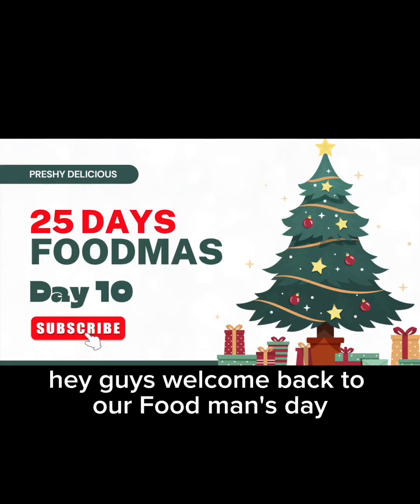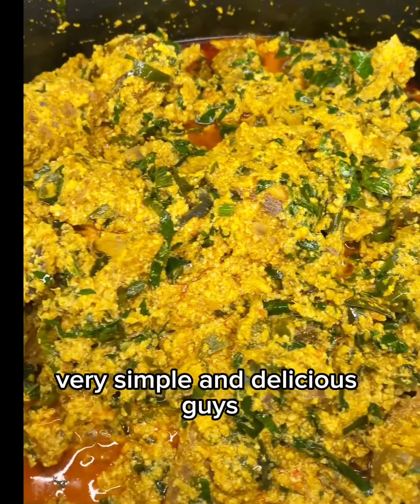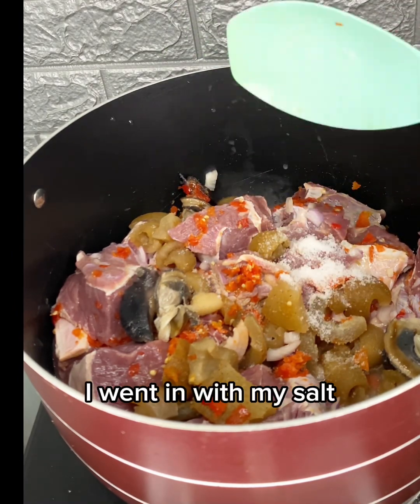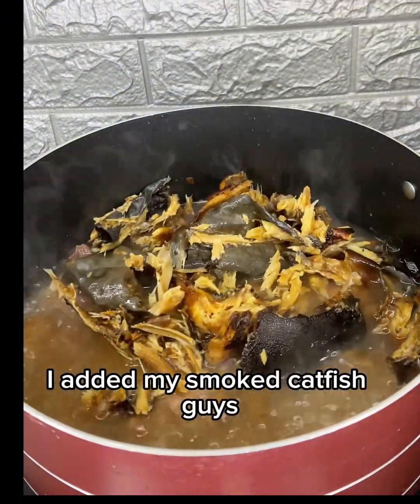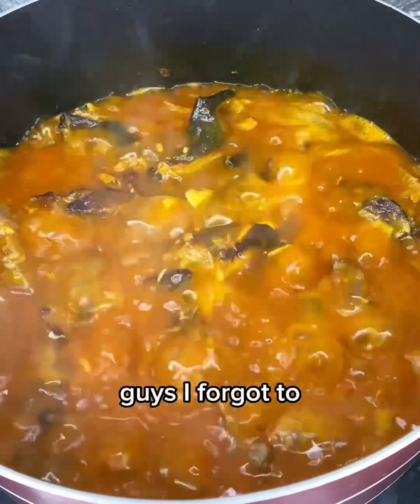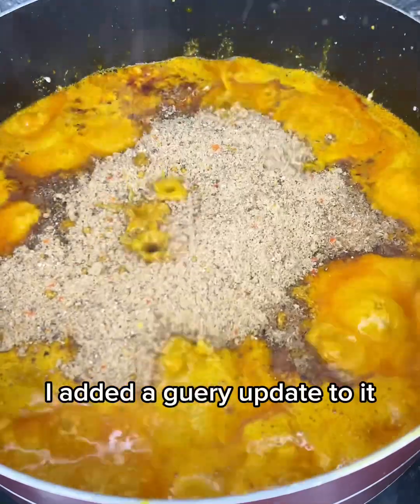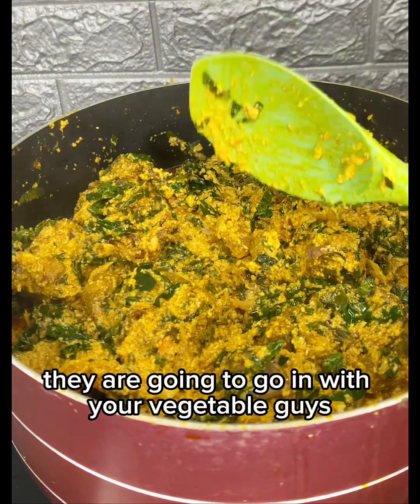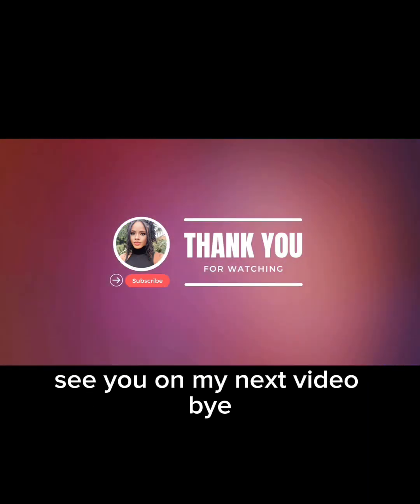MAKE YOUR EGUSI SOUP WITHOUT FRYING